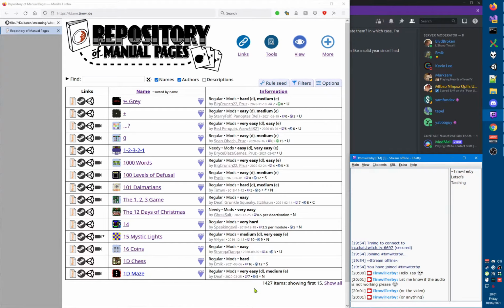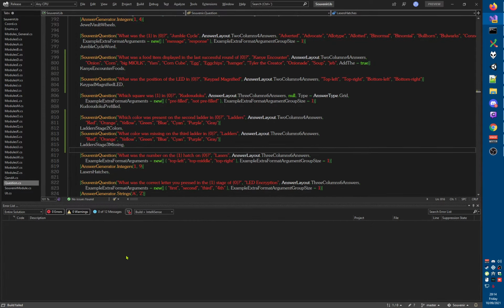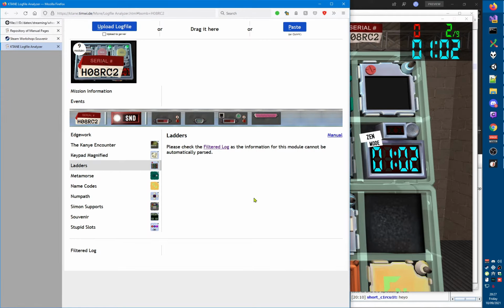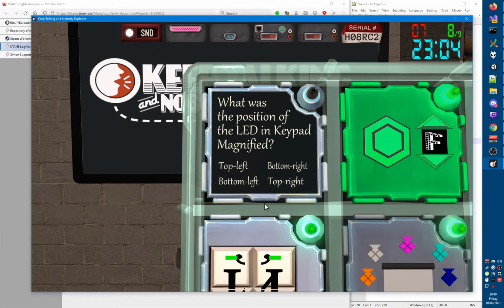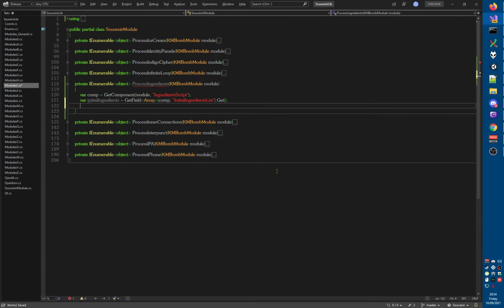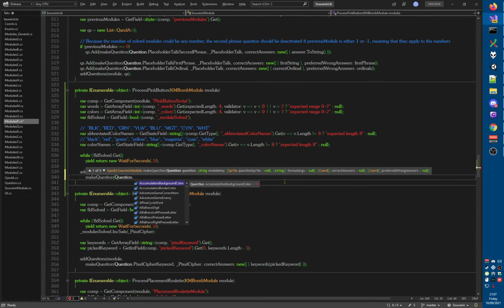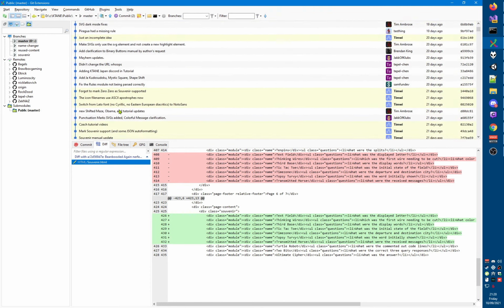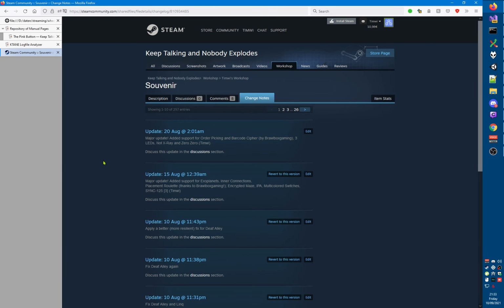KTANE modding — Adding Souvenir support (live stream, 2021-09-10)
In this Twitch live stream, I mod the game “Keep Talking and Nobody Explodes”.

0:00:00 — I pull in contributions from Danny7007 which adds support for The Kanye Encounter, Keypad Magnified, Ladders, Metamorse, Name Codes, Numpath, Simon Supports, and Stupid Slots.
0:45:02 — Ingredients
1:01:07 — The Pink Button